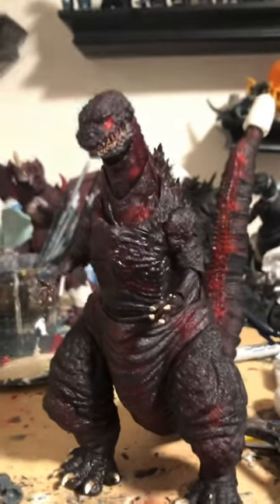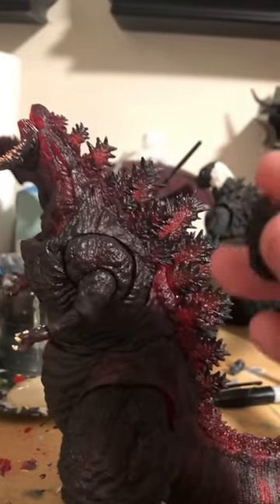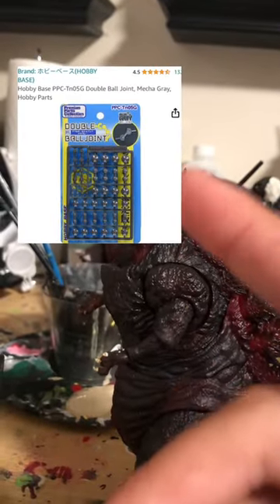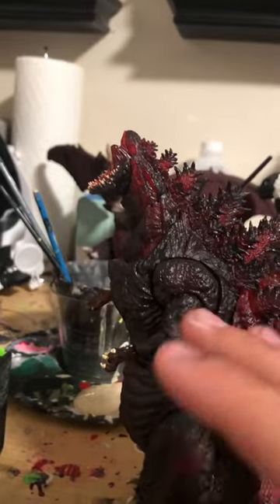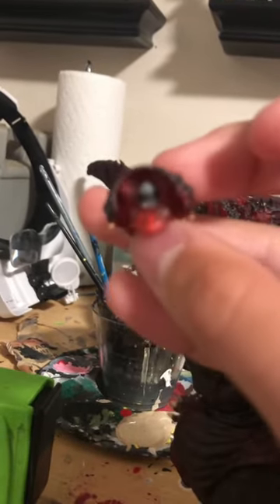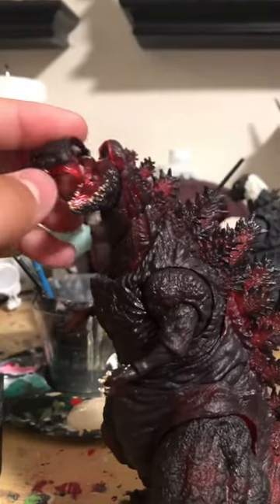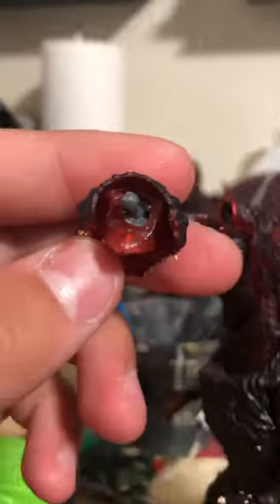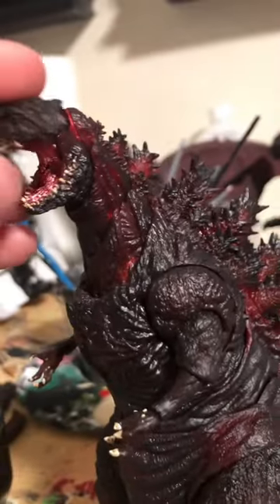How to fix your broken Shma Shin Godzilla head!